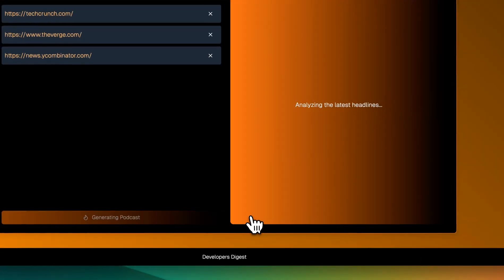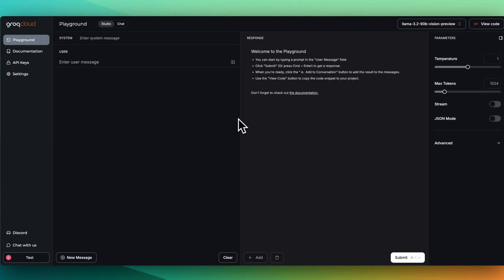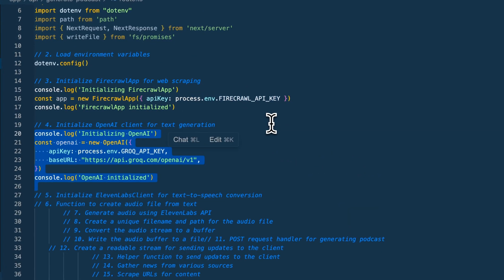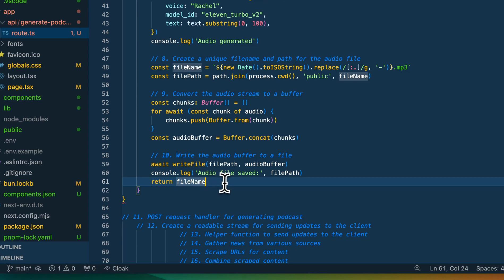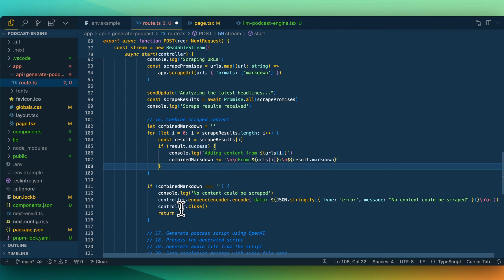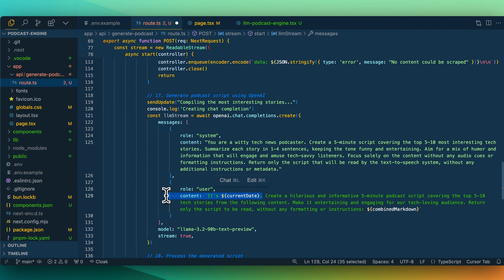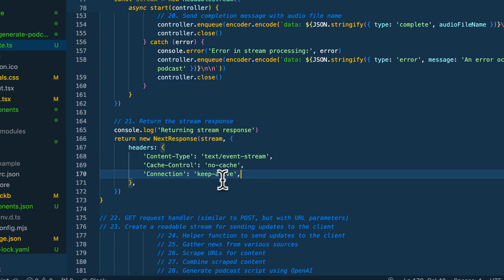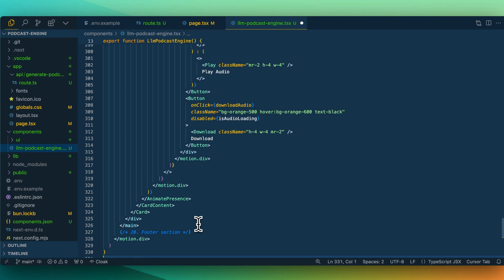Build AI Podcasts from Any Site: Full-Stack Guide with Firecrawl, ElevenLabs & Next.js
Creating an AI-Enhanced Podcast Web App: Comprehensive Tutorial

In this video, I'll guide you through building an AI-enabled full stack web app that not only crawls and processes data from various links but also generates a podcast script and audio using state-of-the-art technologies. We'll explore the step-by-step process using Firecrawl for data scraping, the Llama 90B model via Groq for LLM inference, and ElevenLabs for text-to-speech conversion. I'll cover everything from the front end and backend to setting up and deploying the application. Additionally, you'll learn about error handling, integrating audio functionalities, and using simple animations. By the end of this video, you'll be able to configure and run your own comprehensive podcast engine. Check the description for all the necessary links and resources.

00:00 Introduction to Building an AI-Enabled Web App
01:04 Setting Up API Keys
02:36 Initializing the Project
03:11 Creating the Podcast Generation Route
04:45 Handling Audio File Creation and Storage
06:07 Sending Requests and Handling Responses
07:12 Managing Context Windows and Final Steps
08:44 Crafting a Hilarious and Informative Podcast
09:17 Customizing the Model and Frontend Updates
09:43 Handling LLM Responses and Errors
10:32 Setting Up the LLM Podcast Engine
11:12 Managing URLs and User Inputs
11:44 Post Requests and State Management
13:24 Audio Handling and Event Listeners
13:55 Adding Animations and Final Touches
15:33 Conclusion and Final Thoughts